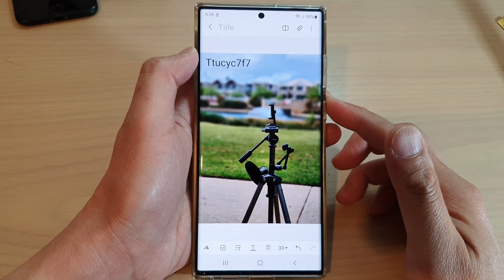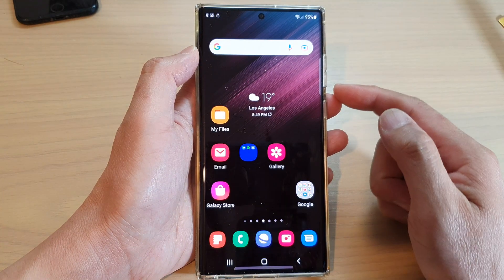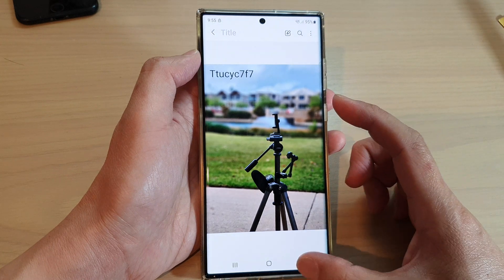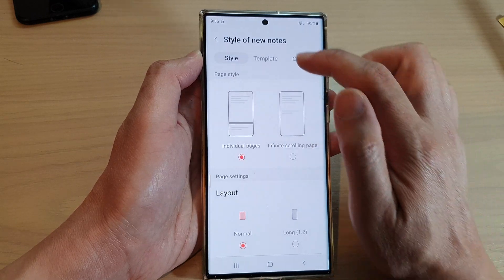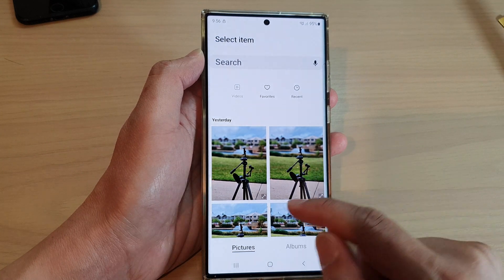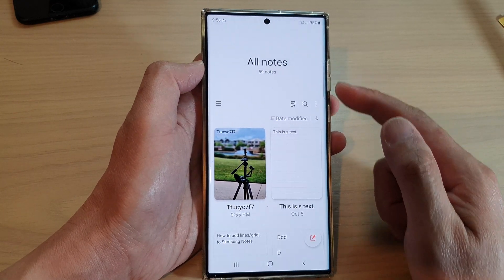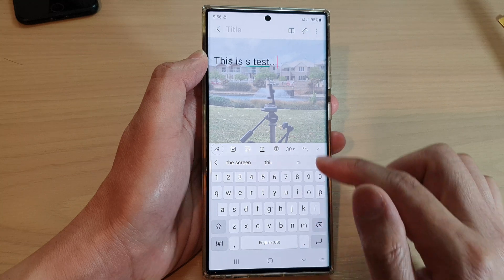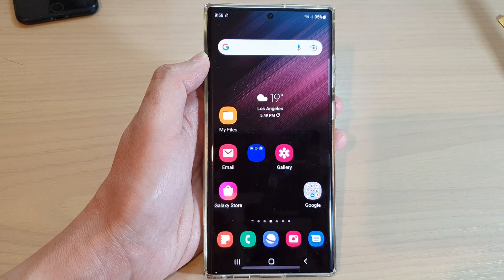Galaxy S22's: How to Add a Background Image In Samsung Notes App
Learn how you can add a background image in Samsung Notes app on the Samsung Galaxy S22/S22+/Ultra.